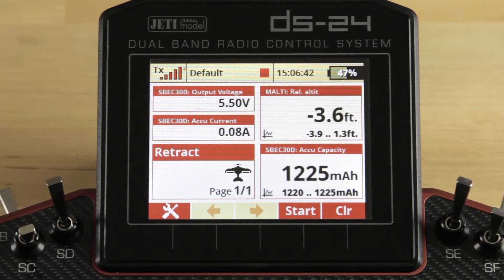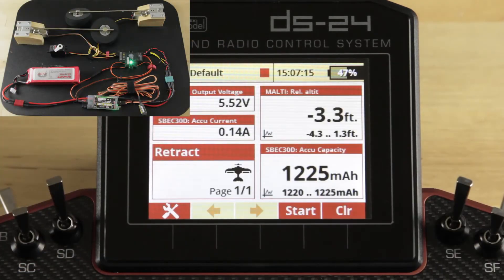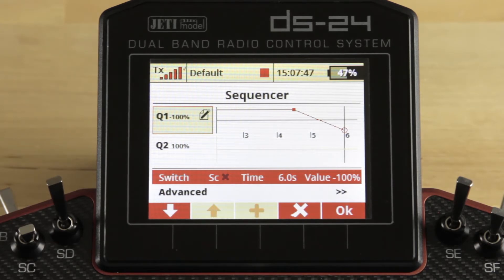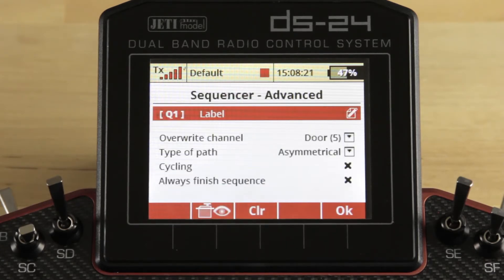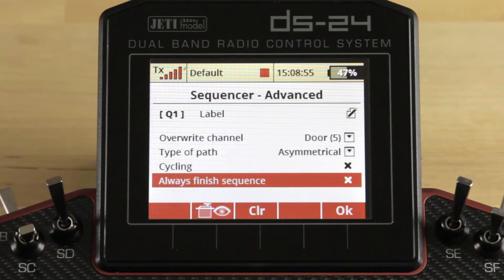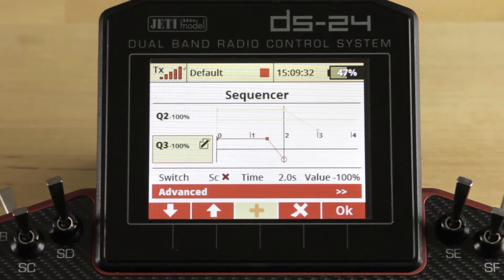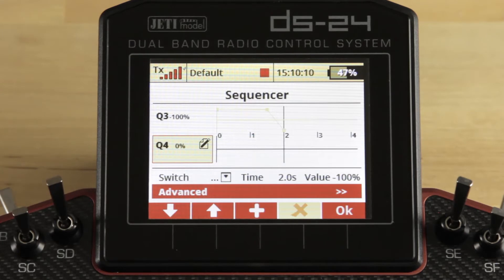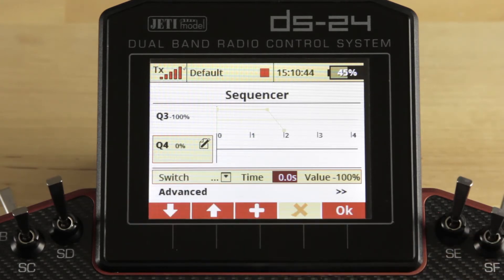Advanced Programming: Sequencer (Gear Door Setup)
In this video, James explains what a sequencer is, how it operates, and shows you an example. You will see how he uses a sequencer to utilize gear doors.